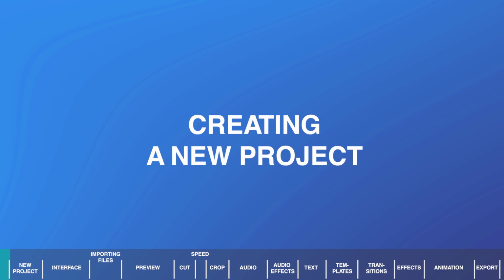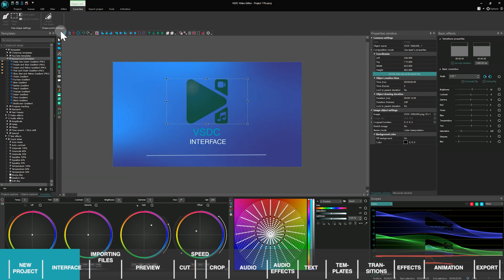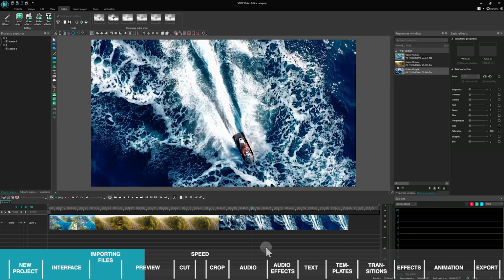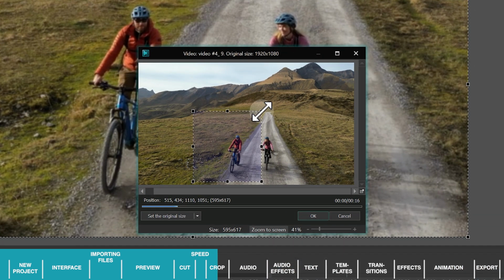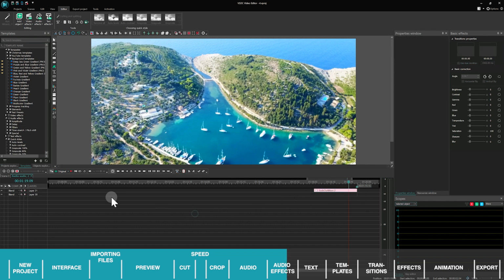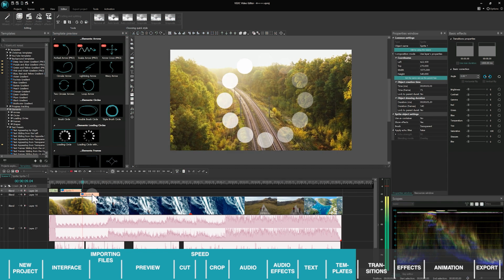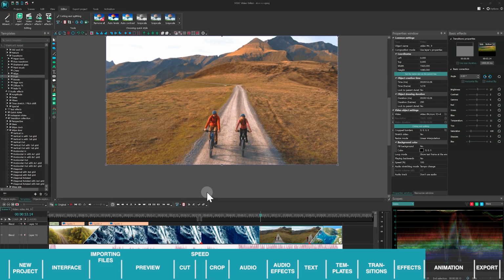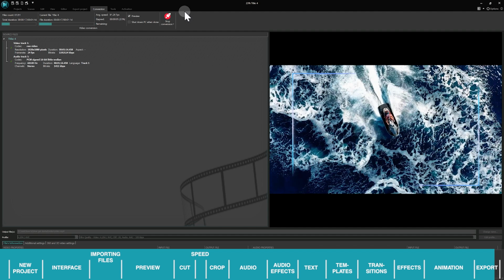How to Get Started with VSDC | Beginners Guide 2.0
🎬 New to VSDC? Searching for a comprehensive guide that navigates you through the interface and covers all the essential features to make your first video? You're in the right place.

Just jump to your desired section:

0:00 — Intro
0:30 — Creating a New Project
2:05 — VSDC Interface
4:22 — Importing Files
5:58 — Preview
8:33 — Cutting and Splitting
9:34 — Speed
10:05 — Cropping
11:13 — Audio
13:05 — Audio Effects
14:36— Text
16:00 — Templates
17:32 — Transitions
19:19 — Effects
20:50 — Animation
23:15 — Export